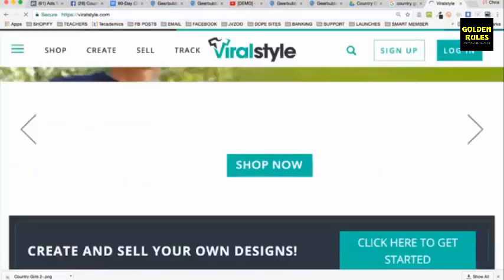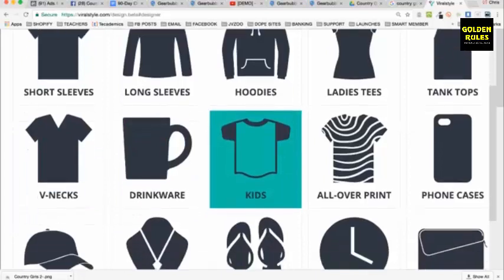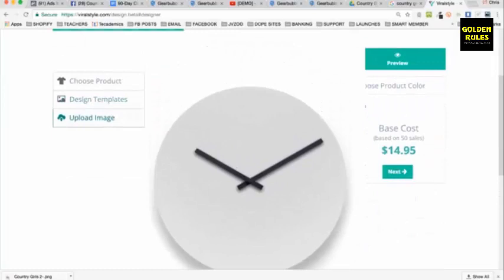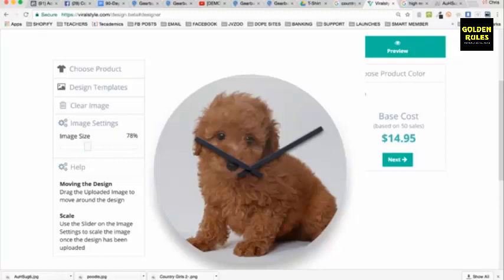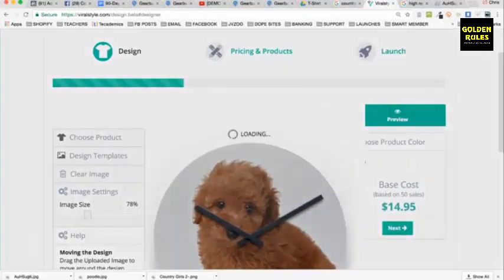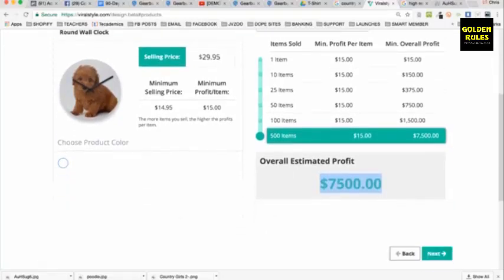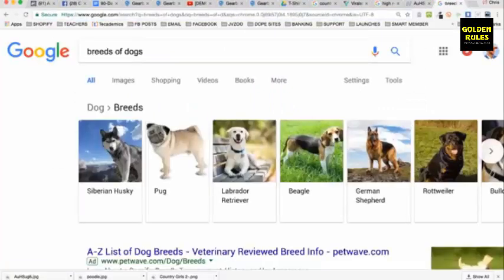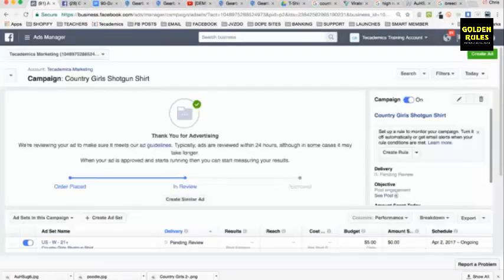Viralstyle Print On Demand Campaign Setup from Scratch - | Facebook Ads Targeting | NO DROPSHIPPING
Hello guys, in this video i am going to show you how to sell on viralstyle or how you can establish your online business with viralstyle.
This viralstyle tutorial will be enough to give you a good understanding on viralstyle / teespring print on demand business as well as greatly on facebook ads targeting strategy.
This is no dropshipping business, you dont even have to care about dropshipping problems. Simply do print on demand with viralstyle or teespring..